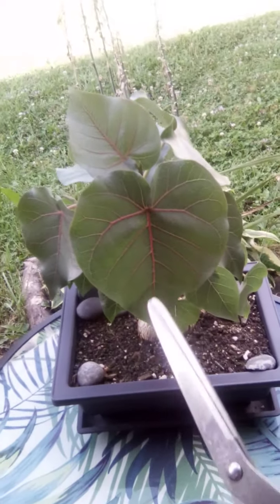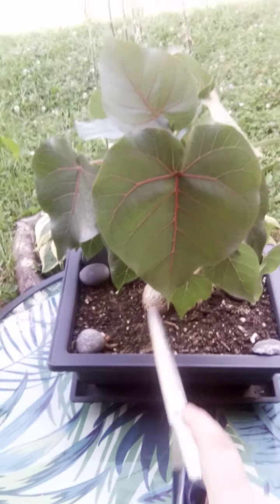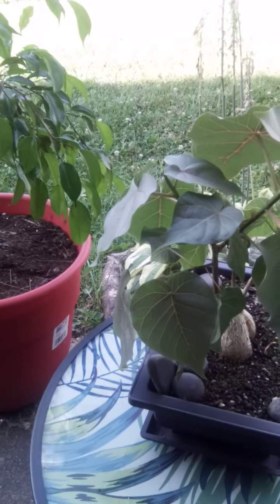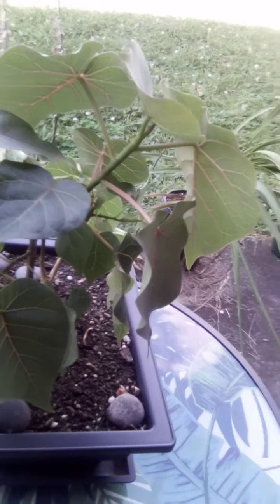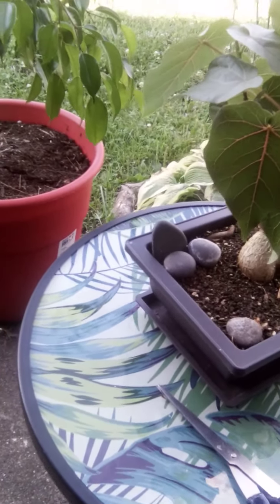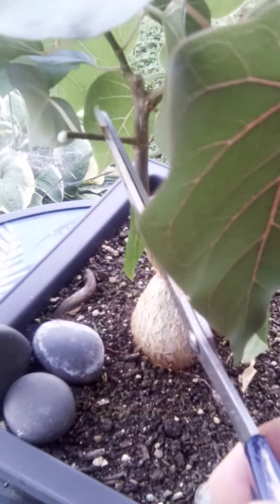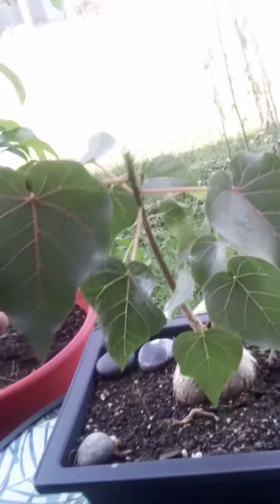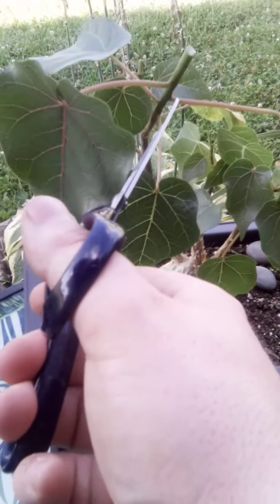Rock ficus bonsai pruning. 🌳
bonsai tree care.